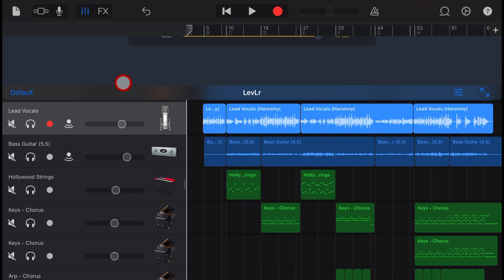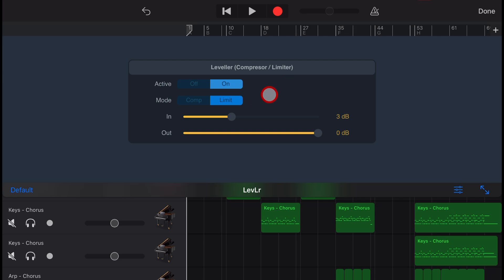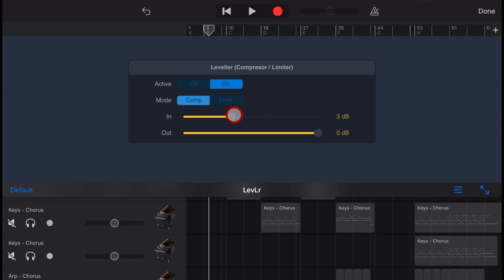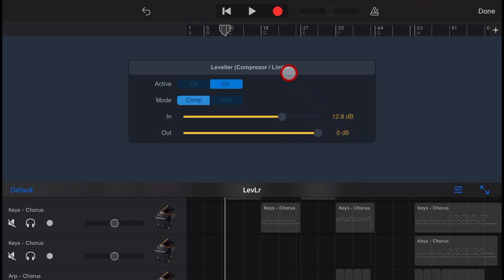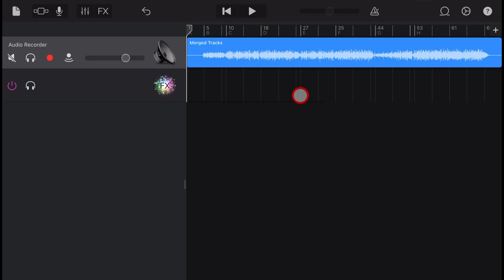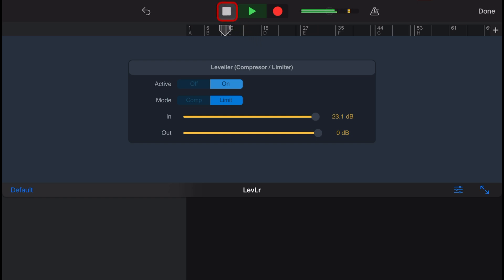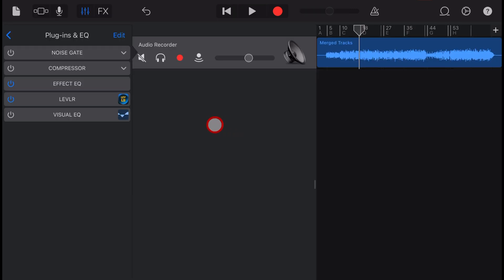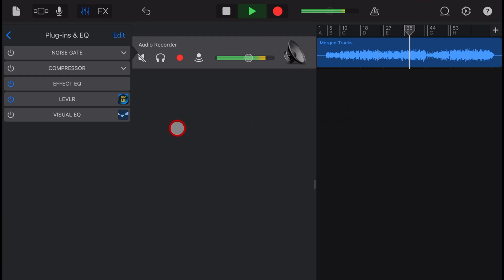LevLr | FREE LIMITER Plugin for GarageBand iOS (iPad/iPhone)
LevLr is a FREE compressor/limiter plugin from Rob Jackson which can be used as an AUv3 effect in GarageBand iOS and any other DAW on iPad/iPhone.

⏰ Time Stamps:
00:00 What is LevLr?
00:14 Download the app
00:25 Add the plugin
00:48 What is a compressor/limiter?
01:17 Compressor mode
03:56 Limiter mode